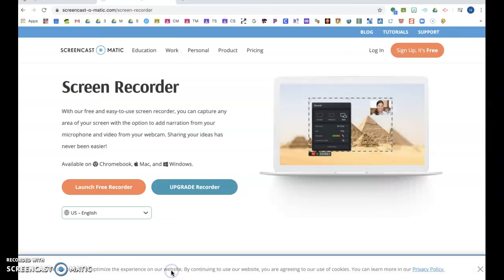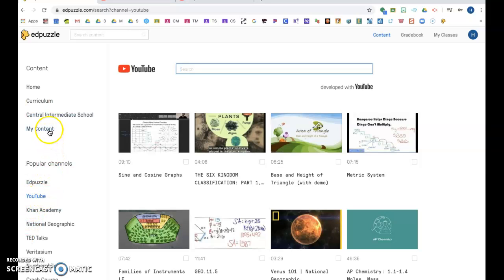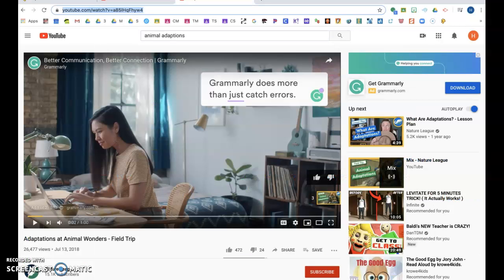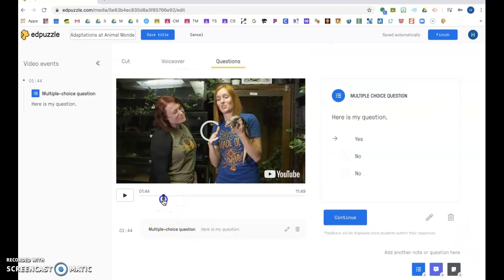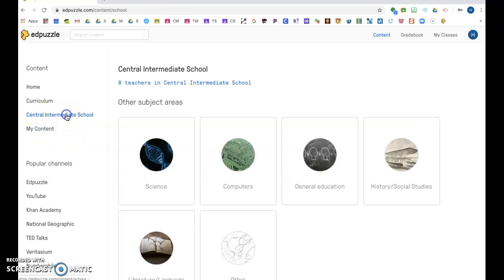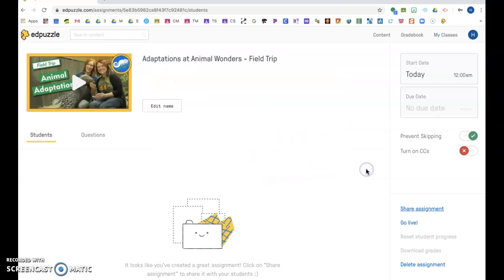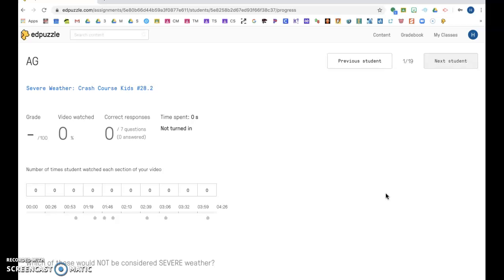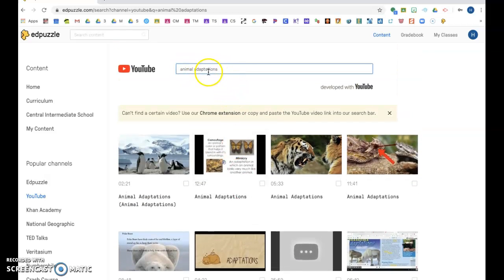Making an Ed Puzzle